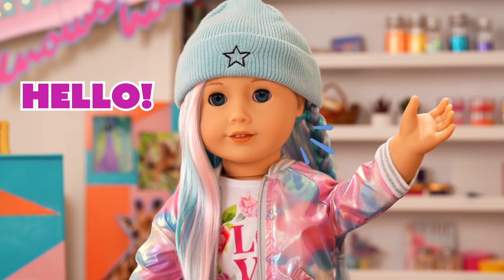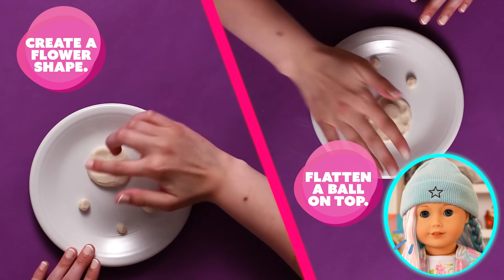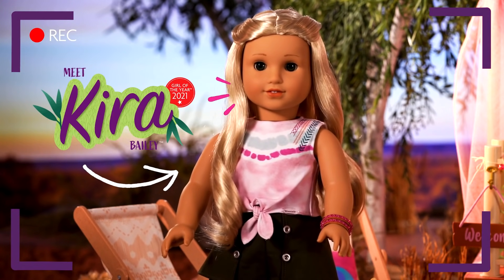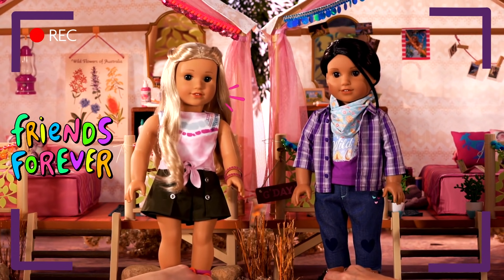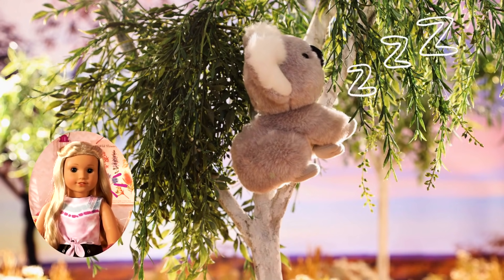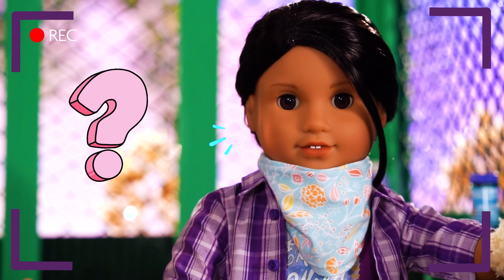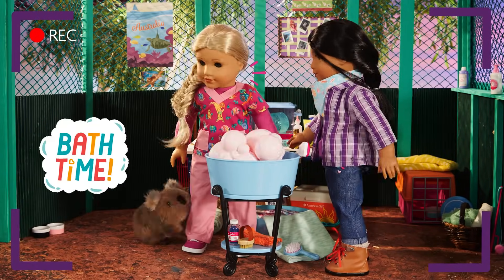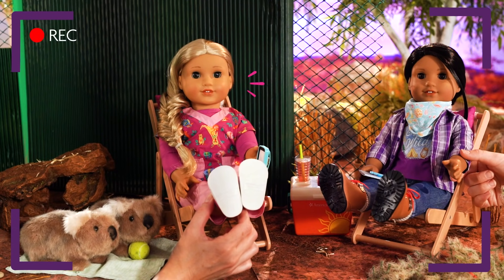Olivia's Mini DIY Salt Dough ZOO Sculpture Project🐰🐞🐒 | GLAM FAM KNOWS HOW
Have you heard of salt dough? It's really cool! You can sculpt it, paint it, and glue cool stuff to it - basically, you can let your imagination run wild! Tune in and get inspired with Olivia as she's creating her own little DIY zoo out of salt dough🦄🦕🐯🦚.